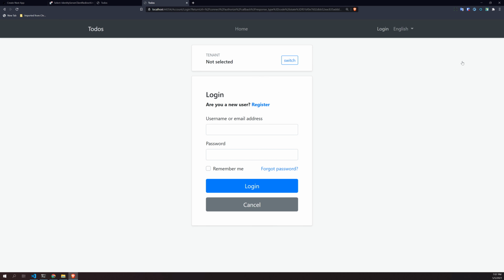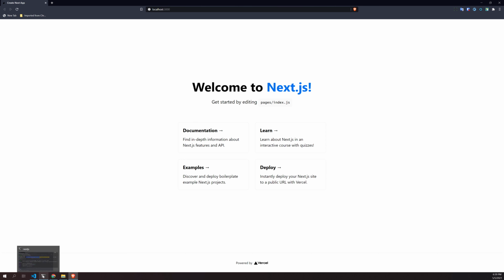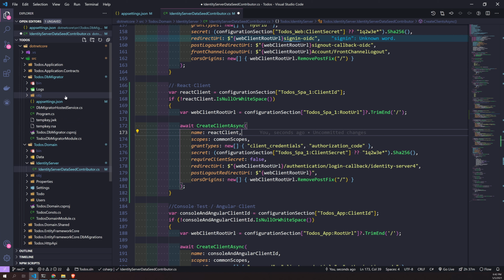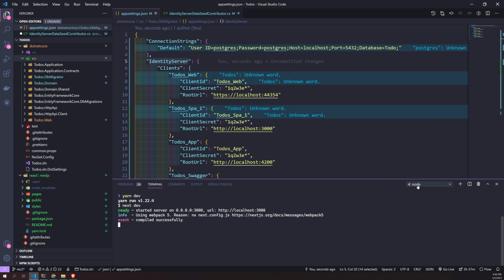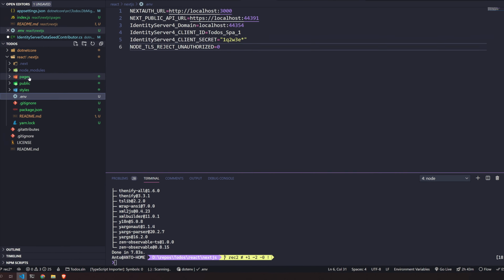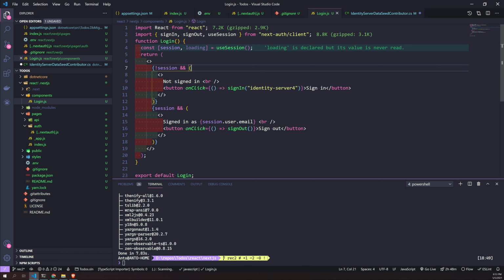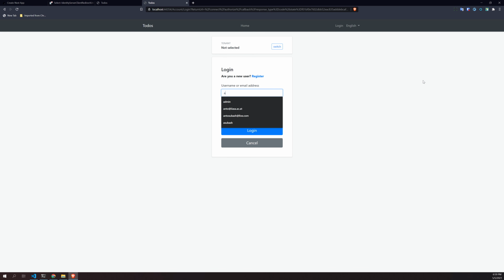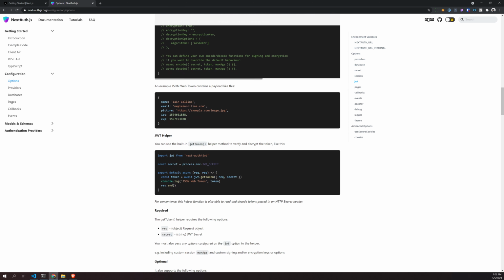React/NextJS Authentication with ABP and IdentityServer4. Part 2.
In this video, we will do SPA authentication with NextJs.